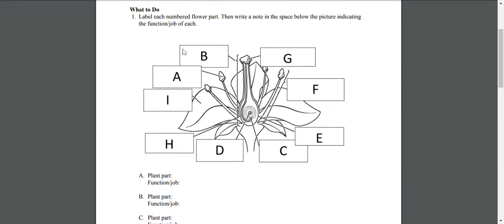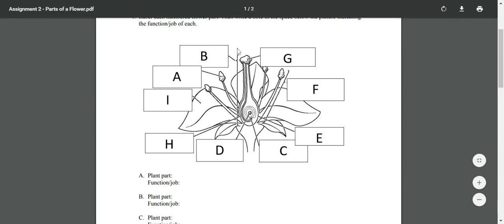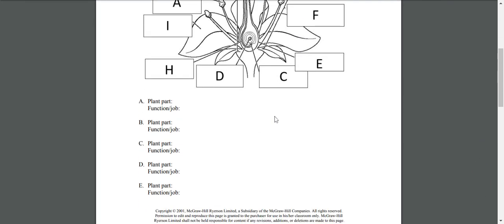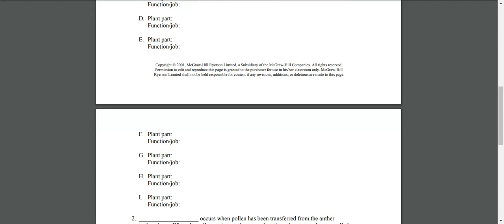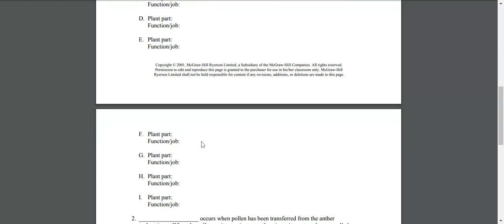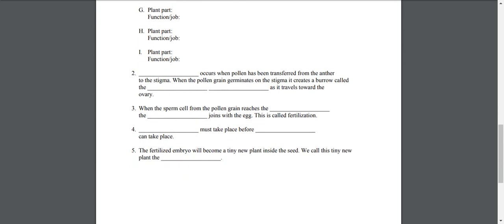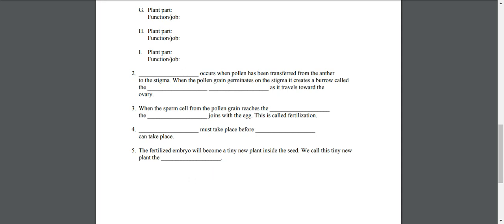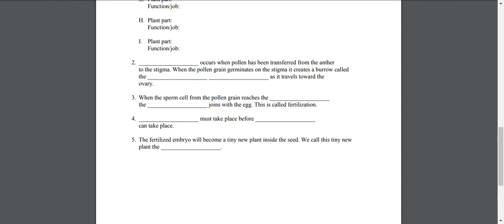Assignment 2 - Parts of a Flower.pdf